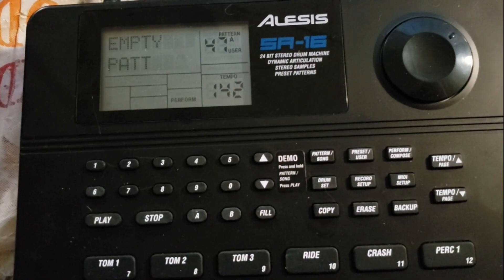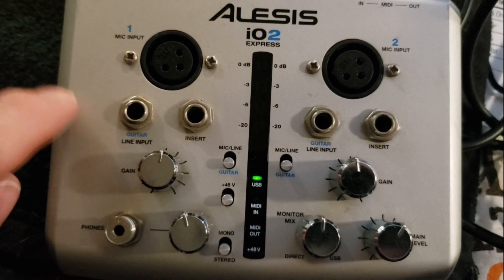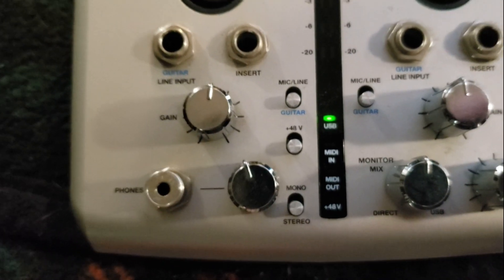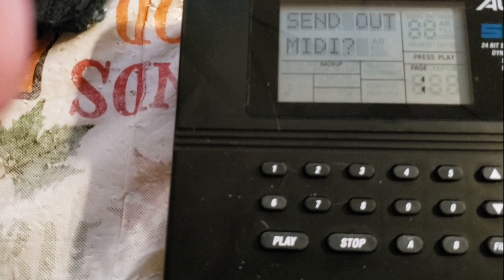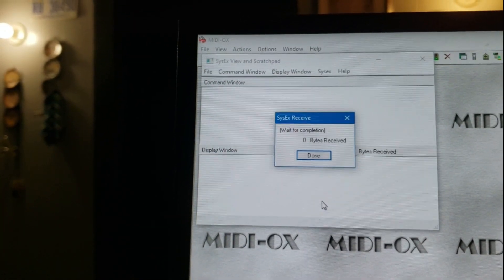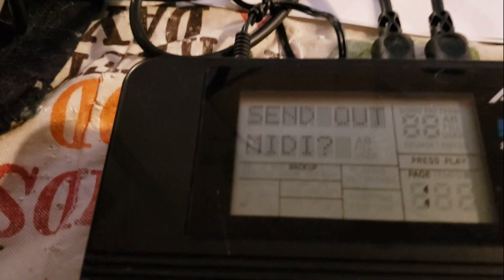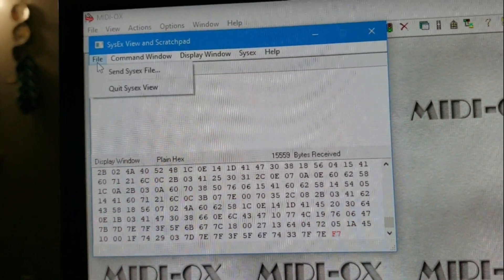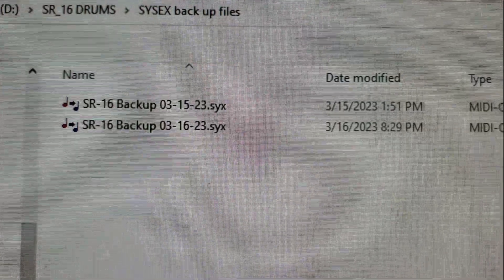Saving Backup sysex file from SR 16 to your computer with an interface.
Using MIDI cables and a simple interface like the Alesis io2 Express as an example. You can use a free program called MIDI-OX to dump the sysex file to a place on your computer. That will free up the SR16 onboard memory to now hold more user made songs.